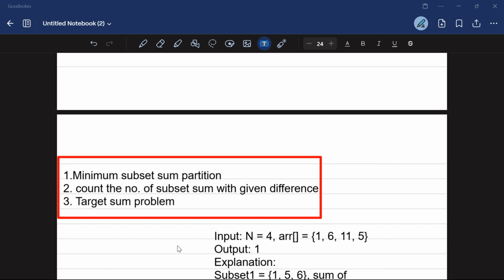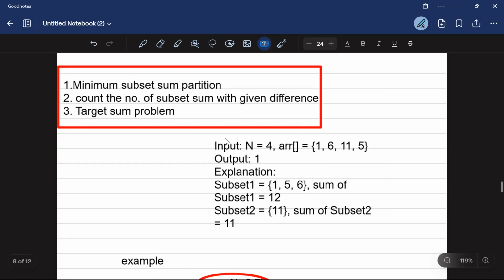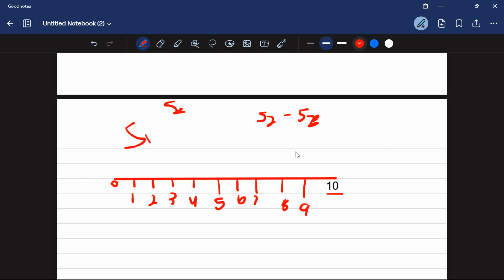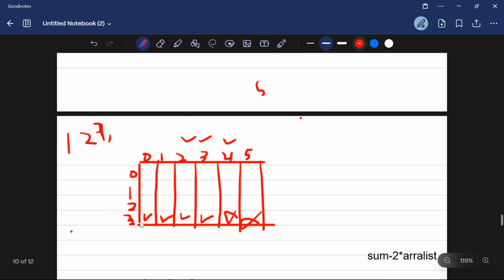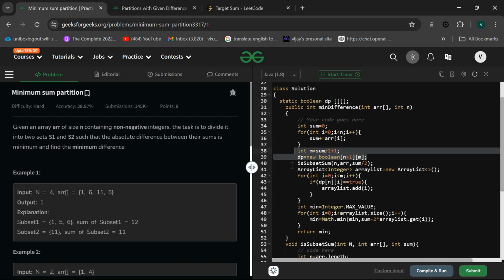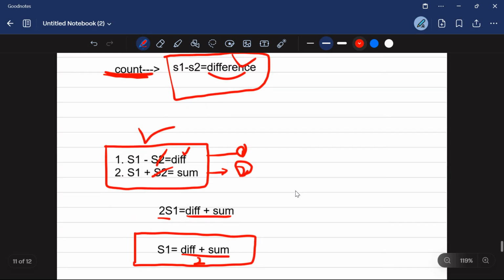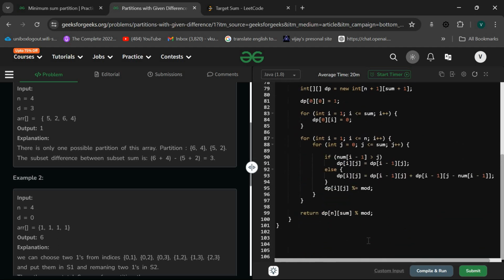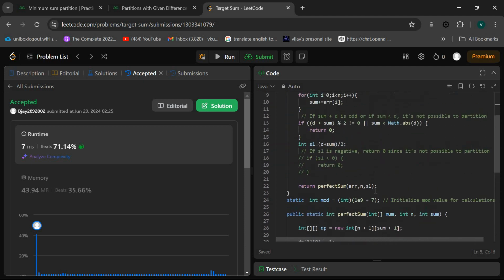Minimum subset sum difference, Count number of subset & given difference and Target sum problem.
knapsack related problem